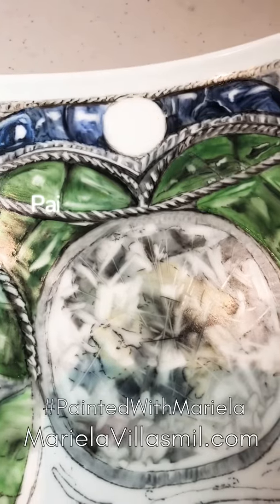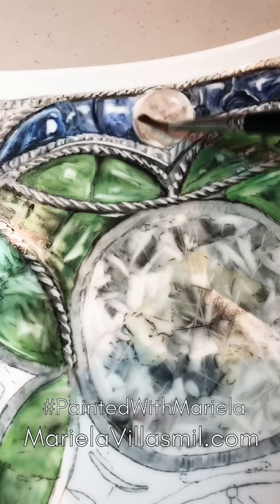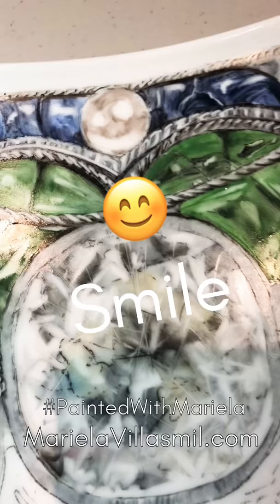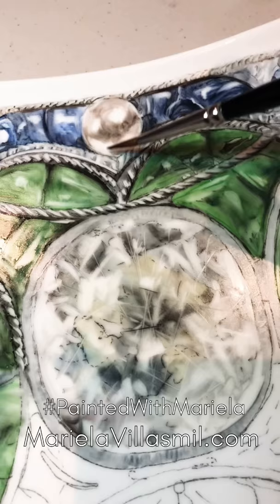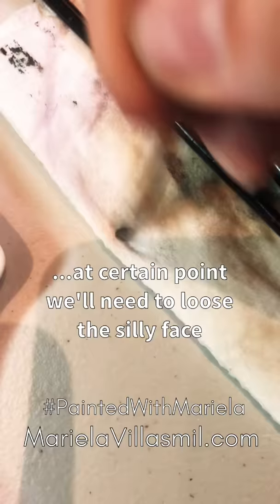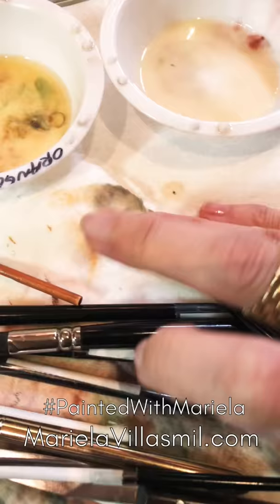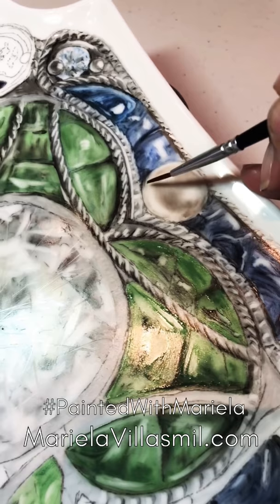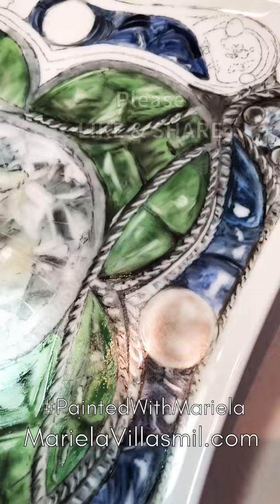Painting a pearl with MARIELA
The very first and super easy steps on painting a pearl using oils on porcelain.

Here is also the link for my Mixing oil to prepared my paints and for my Magic drops (my oil to paint wet on wet and to blend):

Amazon.com/shop/PaintedWithMariela